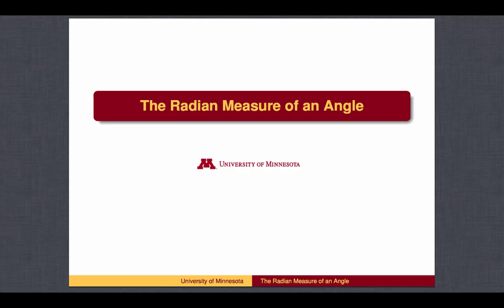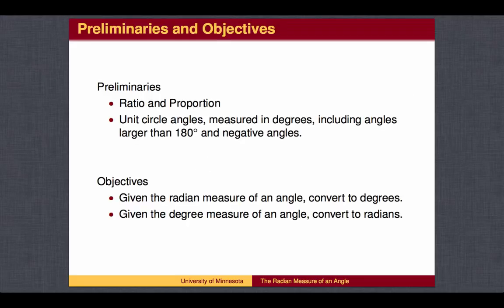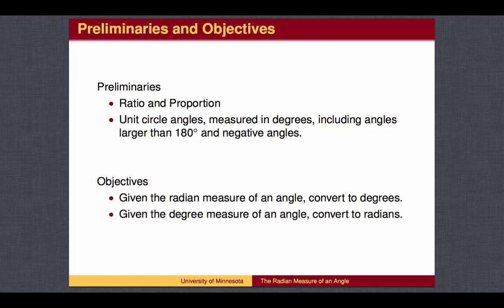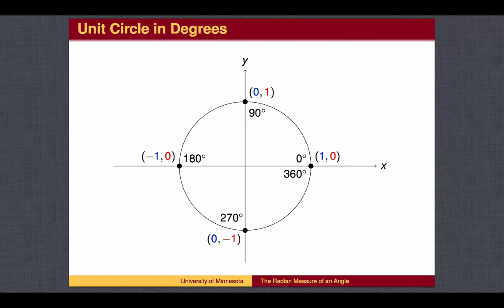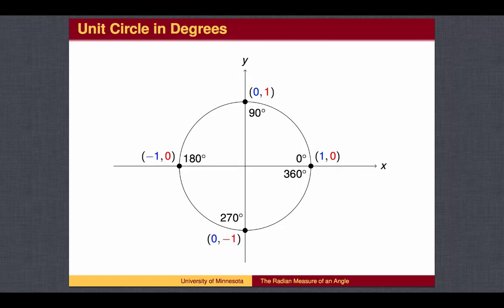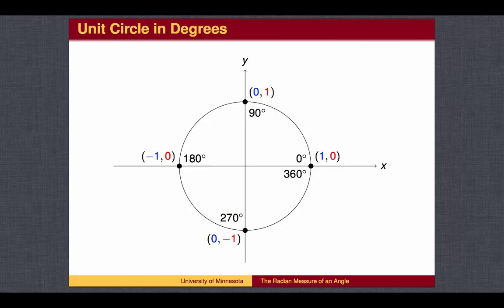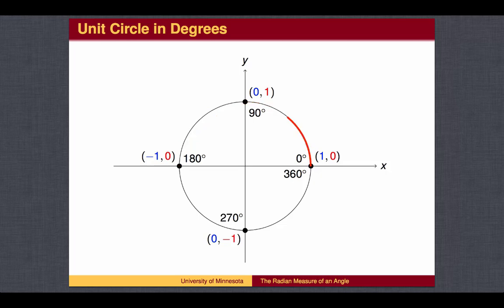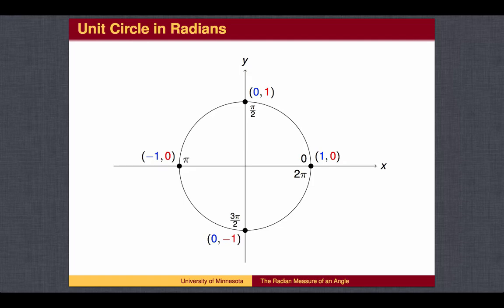TR1.3 - The Radian Measure of an Angle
The Radian Measure of an Angle establishes the connection between angles measured on the unit circle in degrees and the arc length around the circumference of the circle. sin and cos values are referenced, though they are not taught in this lesson, nor are they important here. Conversions from radians to degrees and from degrees to radians are performed.